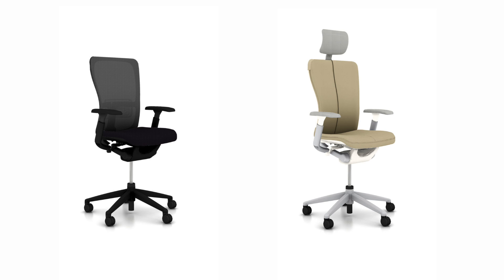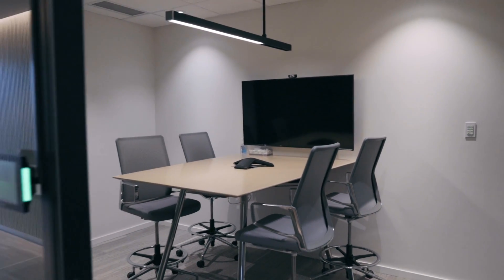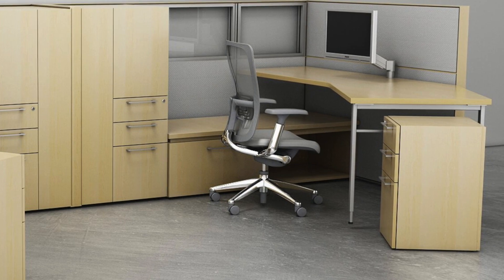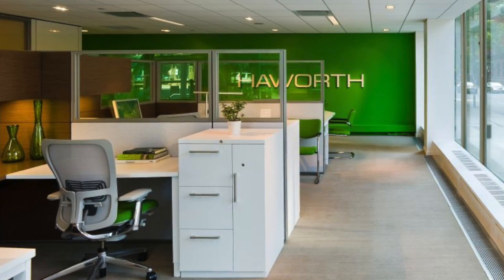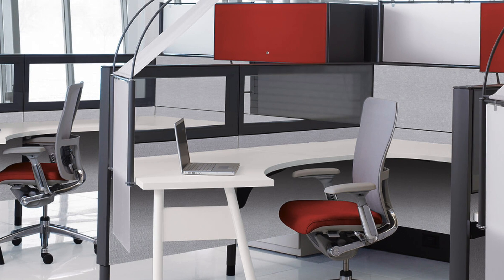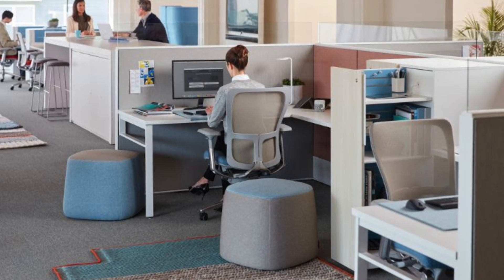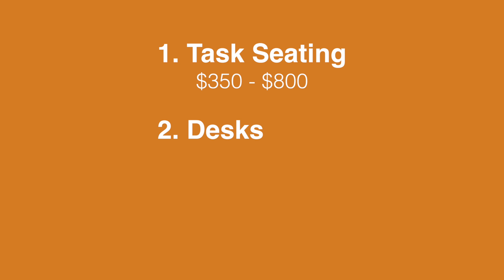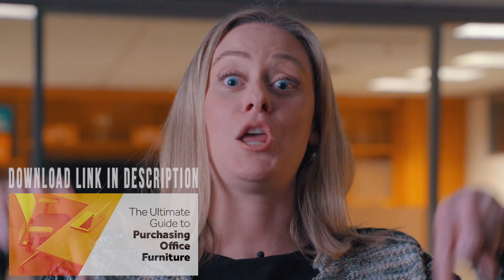What Does Office Furniture Cost?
Looking to purchase new office furniture? In this video, we'll cover the factors and price ranges to expect when shopping for new office chairs, office desks, and workstations.

Each item has different factors that will affect how much you end up spending. So it's important that you determine some things in advance like how much storage do you need and what style finish (colour and material) you want.

Common questions this video will address:
How much should I expect to spend on task seating? 1:00
What is a good price range for office desks? 2:05
How much do workstations (cubicles) cost? 3:12

Head over to our blog for more content about furniture, technology and ergonomics: